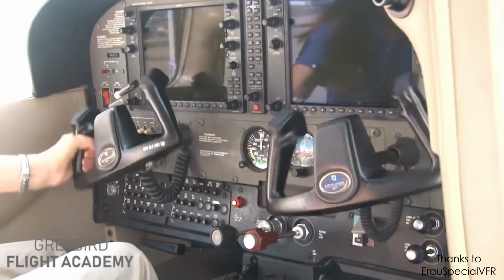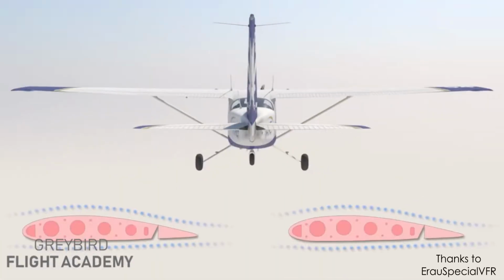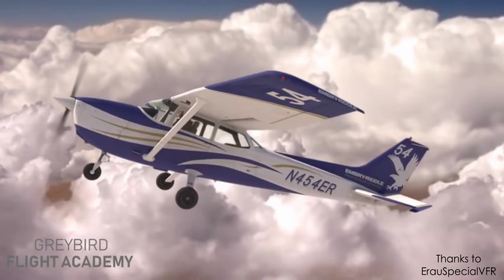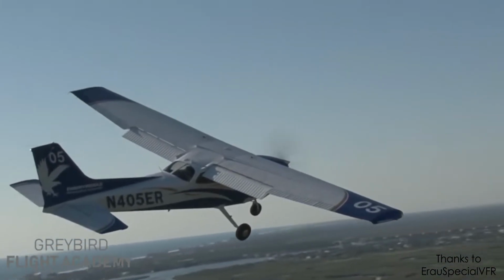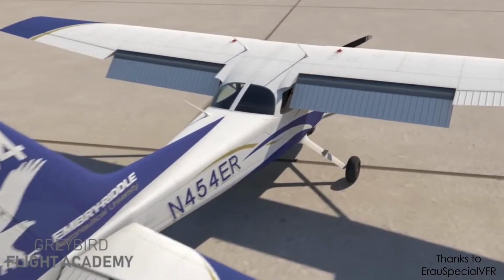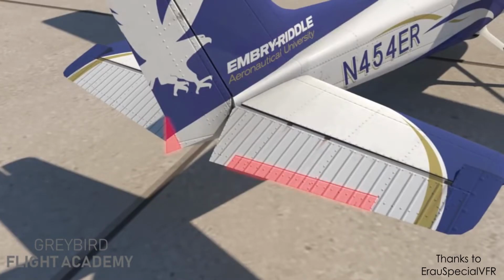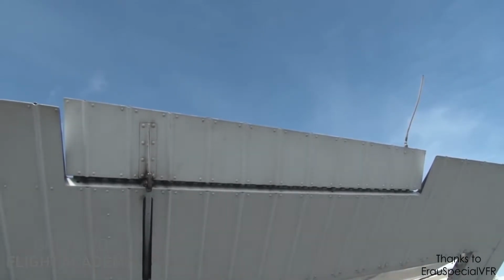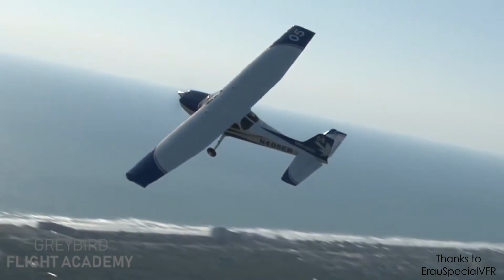PHASE 1 | EPISODE 2 | SELF TRAINING : KNOWLEDGE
Episode 2 of Phase 1